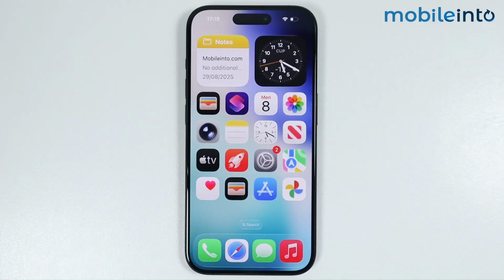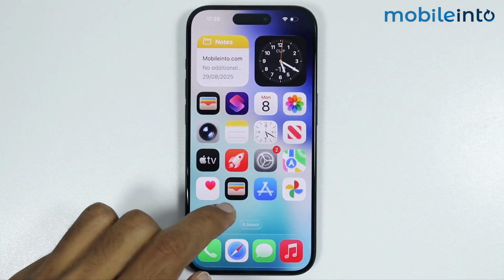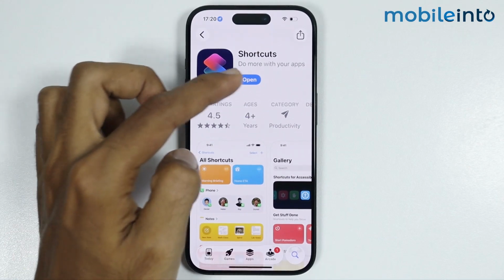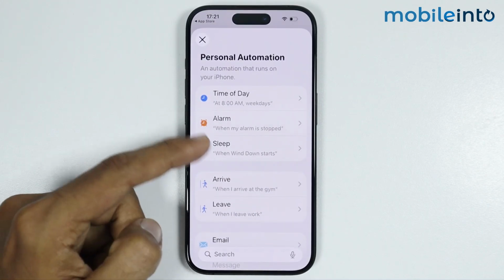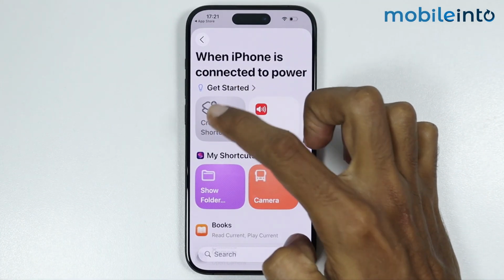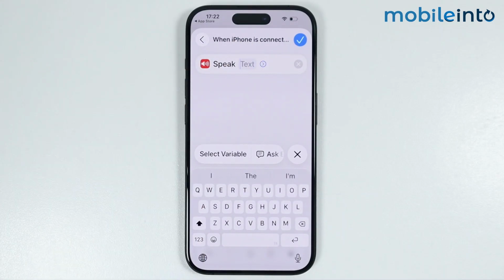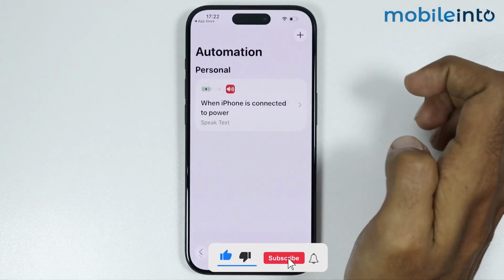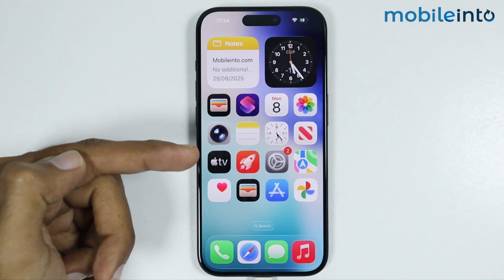[iOS 26] How to Make iPhone Say Something when Plugged In - Customize Charging Sound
In this video, we will learn how you can make iPhone say something when plugged in. If you want to set custom charging sound or manage charging sound settings on iPhone, follow these steps.